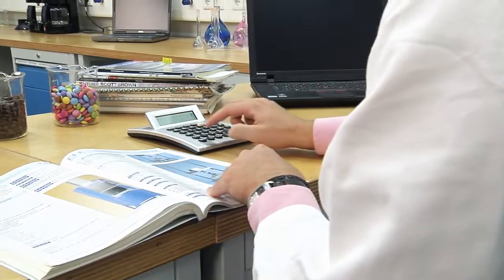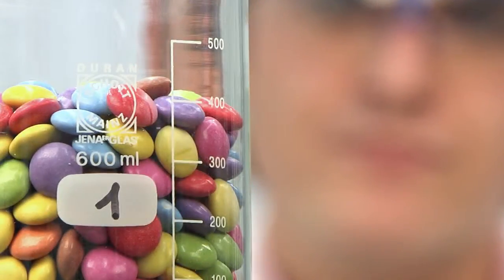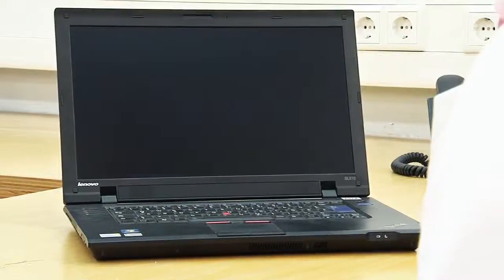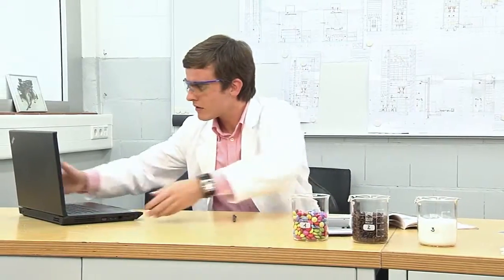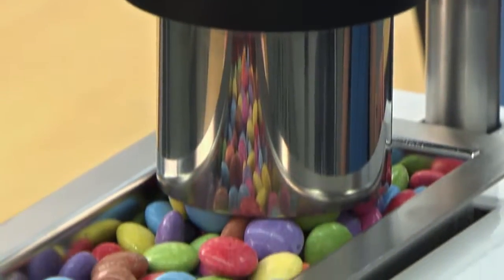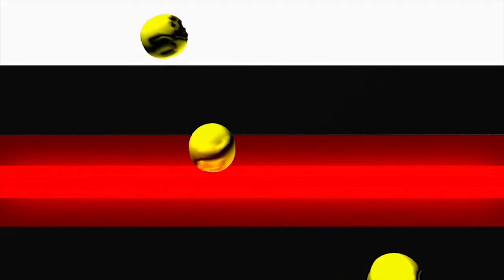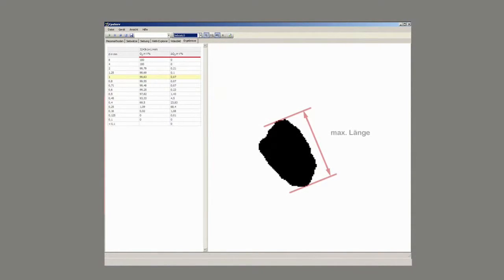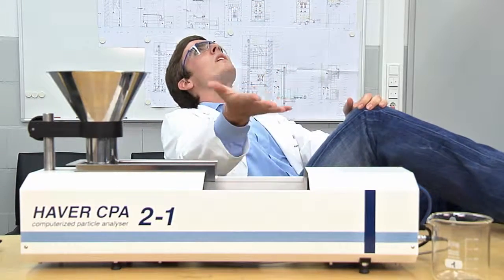Dynamic Image Analysis with HAVER CPA 2-1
Dynamic Image Analysis from 20 micron